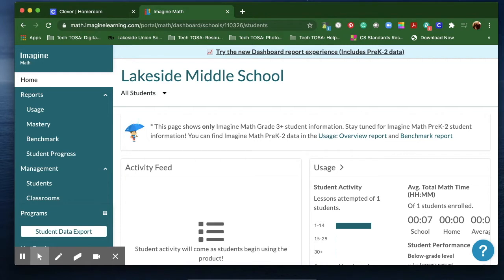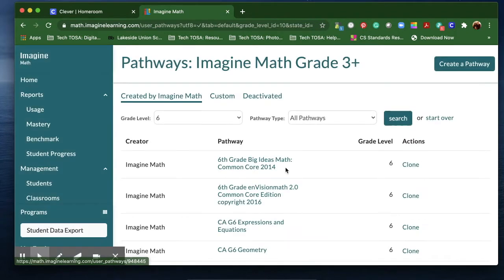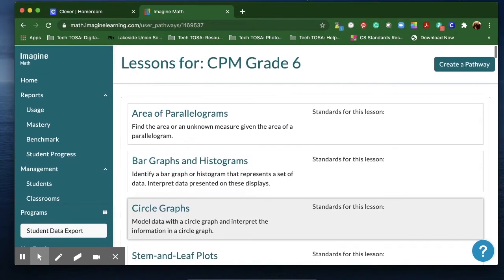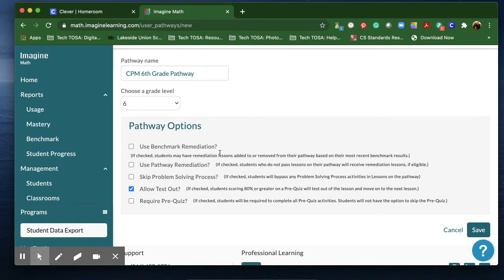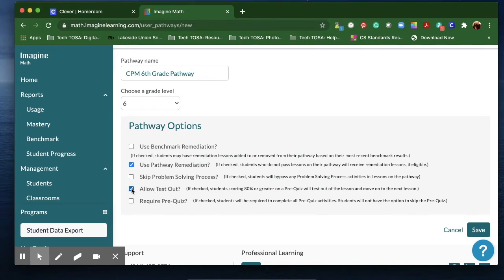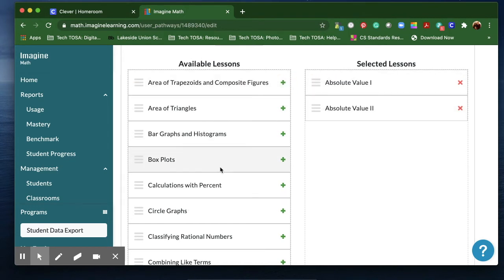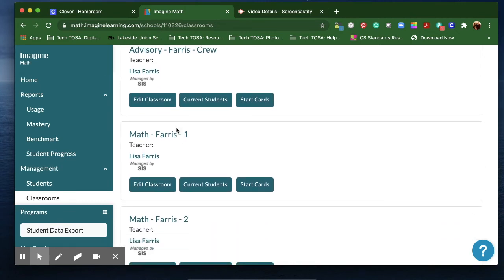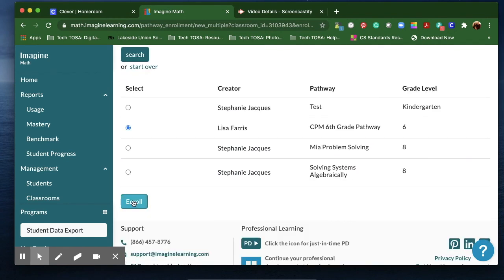Imagine Math Custom Pathway